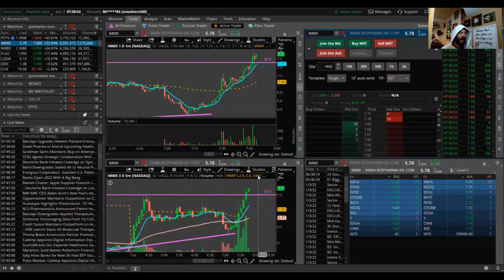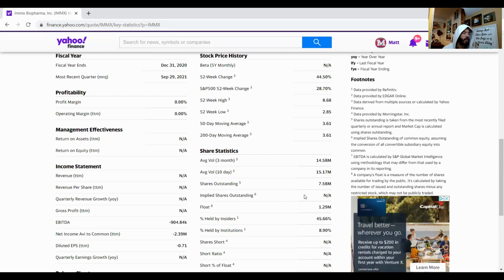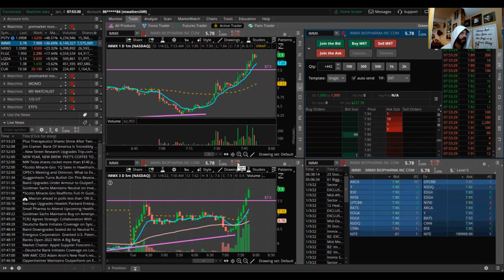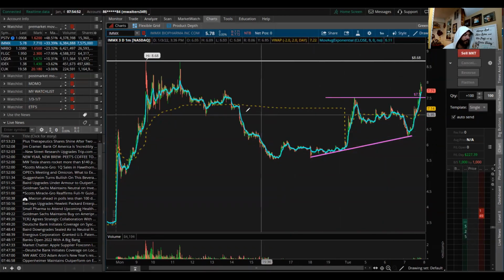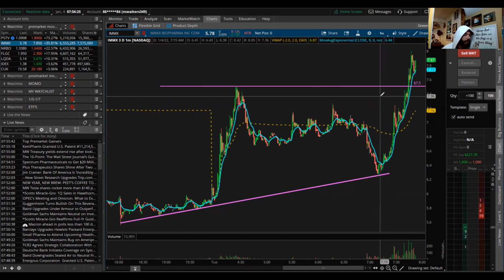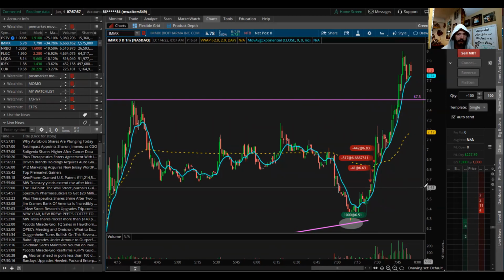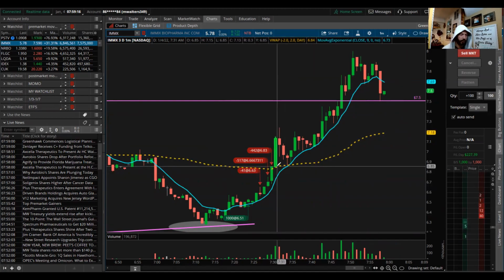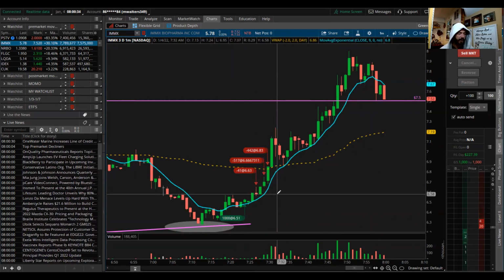How I Scalped $IMMX Momentum Strategy Using Technical Analysis